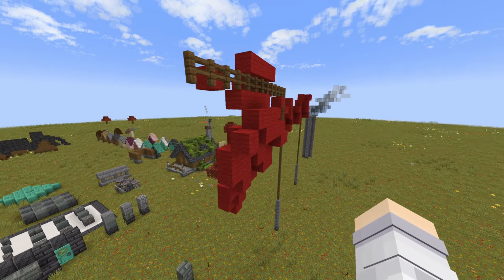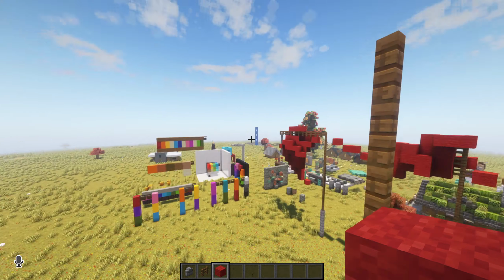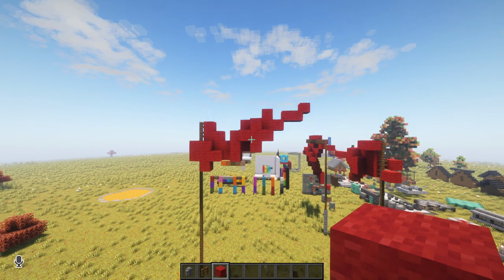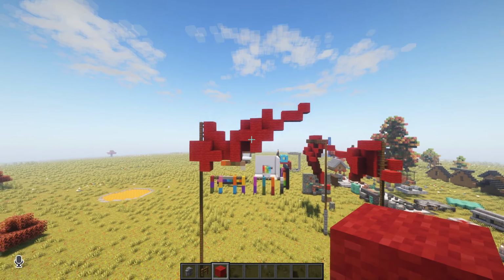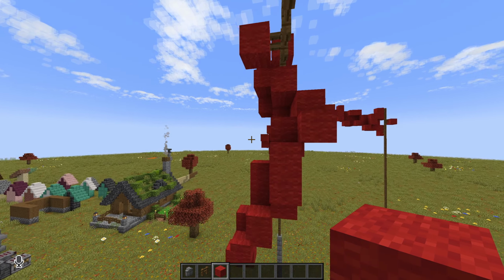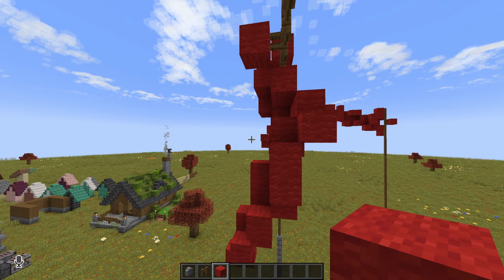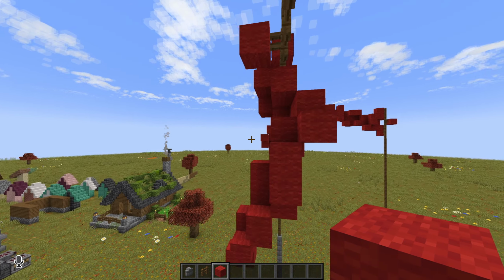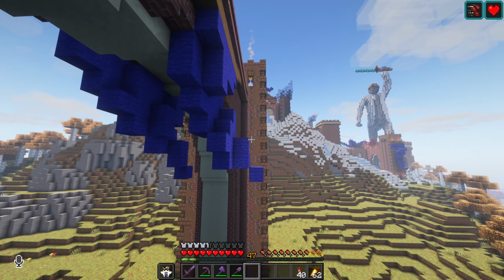How to Build Flags, Banners, and Smoke with WIND : Minecraft Build Guide "Piece by Pizza"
*This is NOT a tutorial, it is a guide so that YOU can build your own unique and amazing creations.*

This time, I go over how to replicate realistic movements caused by wind in flags, banners, and gaseous substances. It's not super intuitive, so hopefully this helps you understand how to approach it! Enjoy!